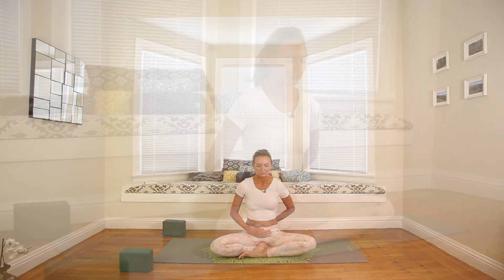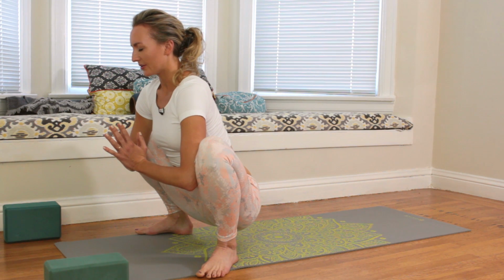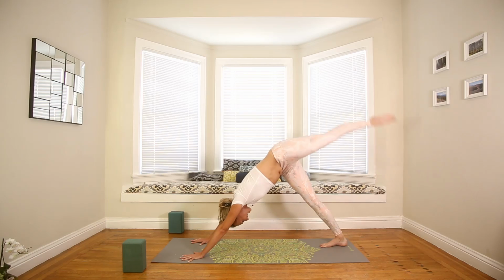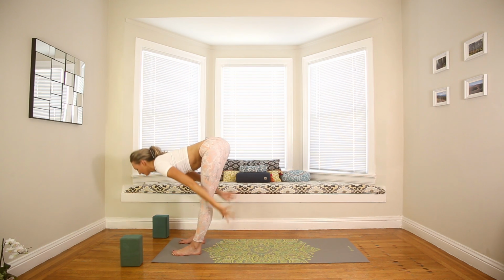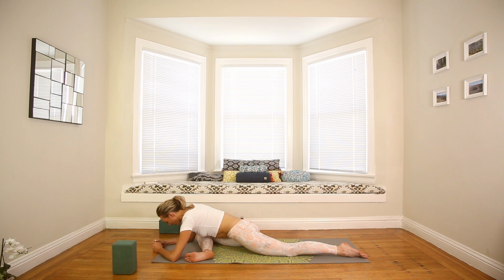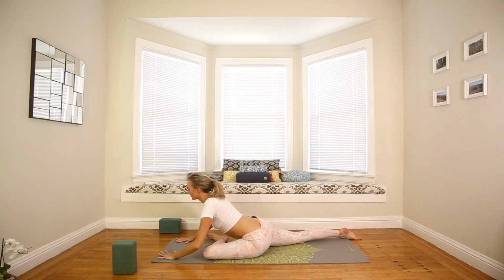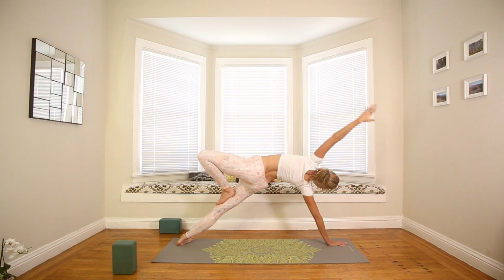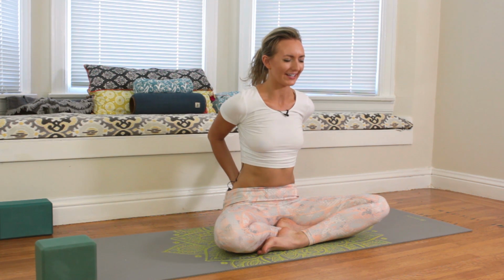Sacral Chakra: Yoga Flow for Creativity - Svadhisthana Yoga Sequence | Chakra Challenge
Svadhisthana Yoga Sequence: Yoga Chakra Challenge
Today we're working on the 2nd chakra, svadhisthana chakra or also called the sacral chakra. In this chakra challenge yoga class, we're going to do an amazing yoga flow for creativity complementing the sacral chakra. The second chakra or svadhisthana chakra literally translates to sweetness or ease, it's located in your lower abdomen and genitals. The sacral chakra is all about desire, creativity, sexuality, and creation, you can visualize it as the color orange and if there's one thing to remember about the second chakra it's the word "Change".

We are moving from the element of the earth, groundedness and stability in the root chakra up to the sacral chakra which is all about fluidity and movement. The first chakra was about grounding down and creating structure, now the second chakra is all about letting go, creating and being in the flow.

Make sure you're signed up for the Chakra Challenge to receive the podcast in which I go deep into the duality of the second chakra and how you can ignite and balance this area to improve your relationships: ♥

From my heart to yours, Namaste!
Brett Larkin xoxo

??Questions??